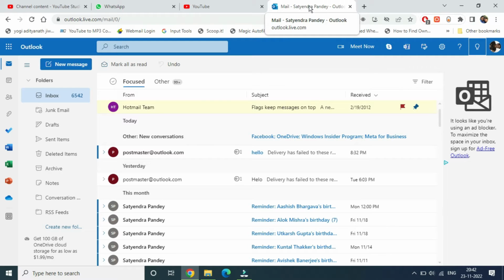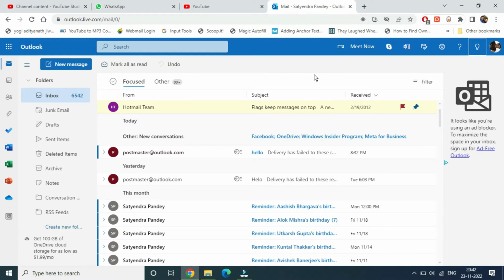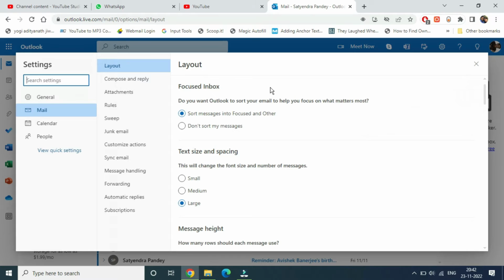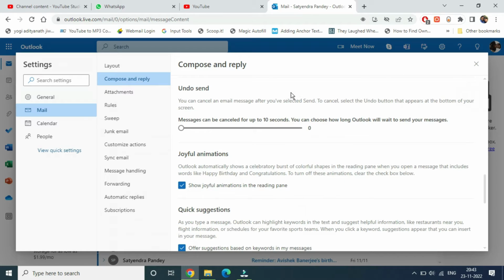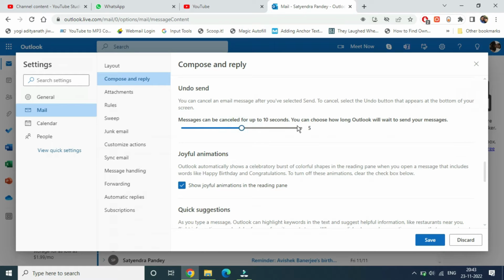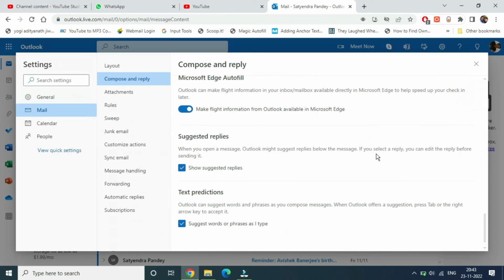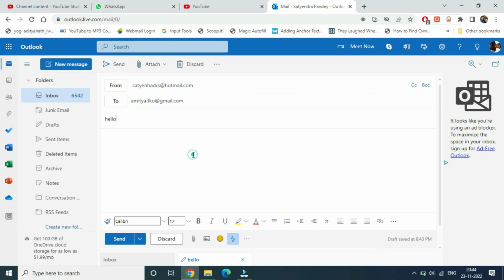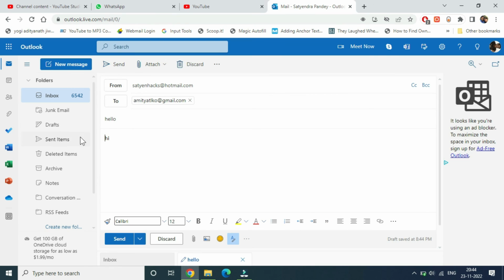How To Recall an Email in Outlook Web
msoutlook outlook learn how to recall an email in Microsoft Outlook website.